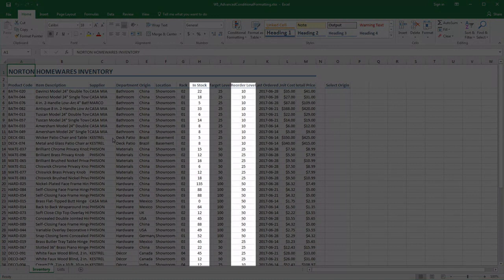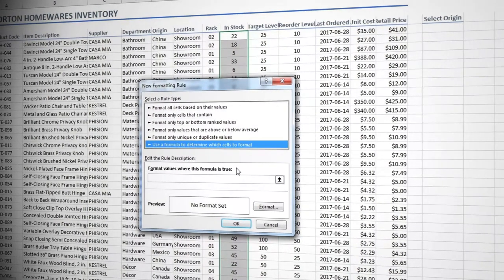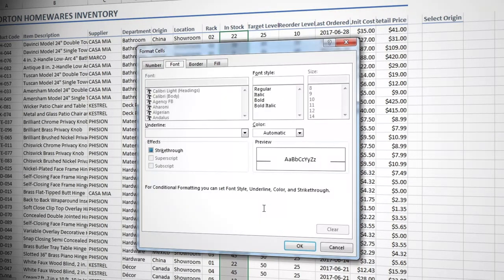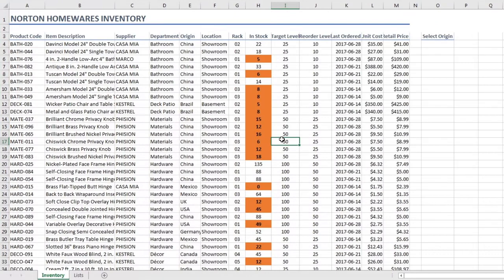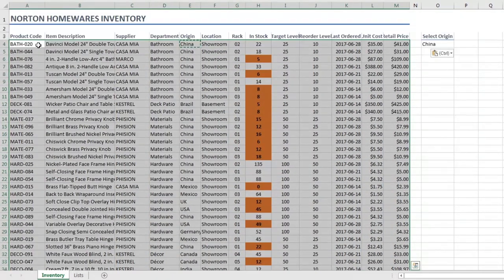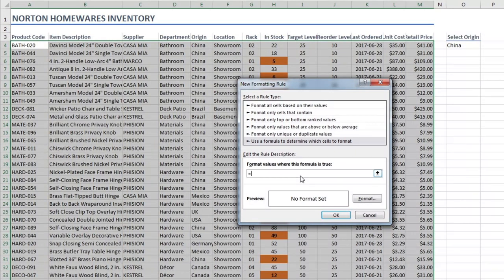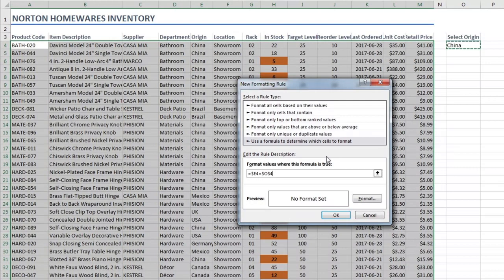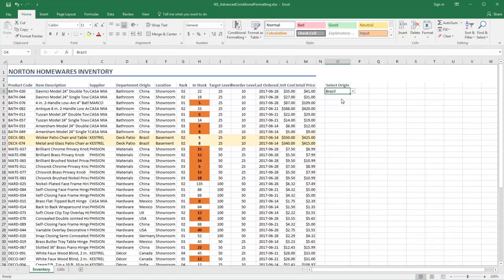6-Advanced Conditional Formatting